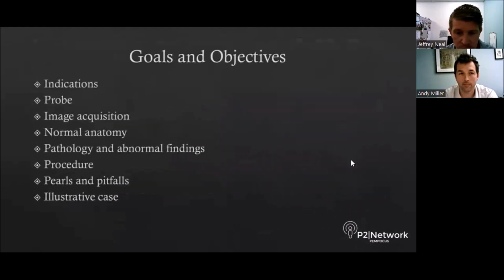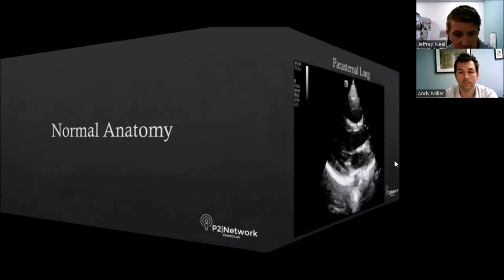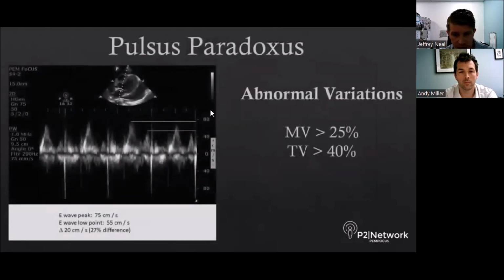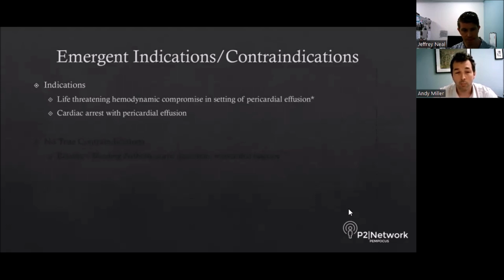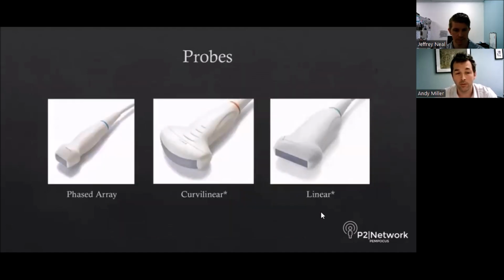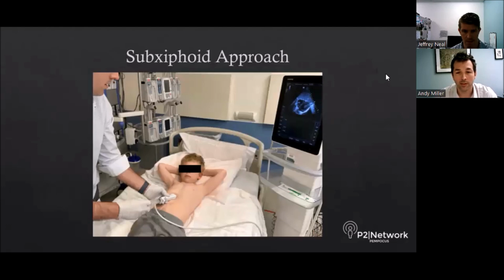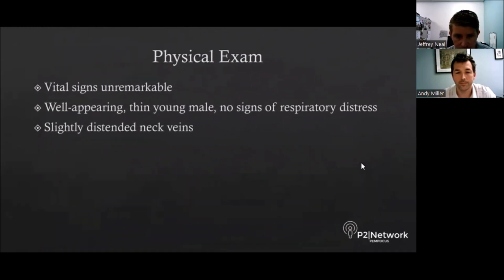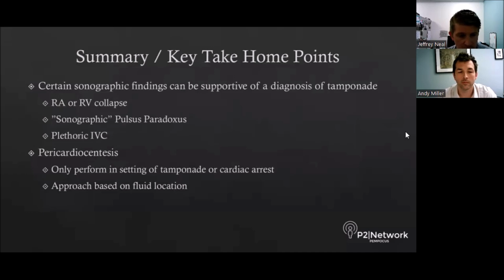Cardiac Tamponade & Pericardiocentesis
Drs. Neal and Miller discuss the indications, image acquisition steps, normal and abnormal findings, and highlights illustrative cases for determination of tamponade by POCUS and procedural guidance.